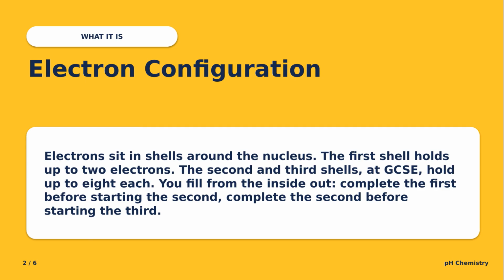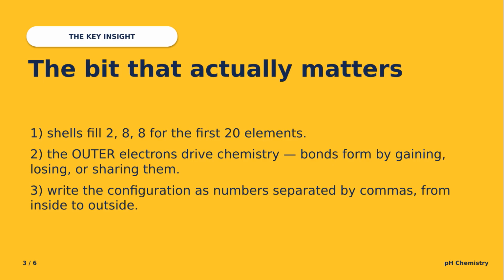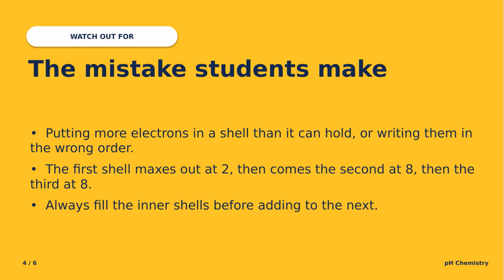Electron Configuration Explained — GCSE Chemistry Higher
Shells fill: 2, 8, 8. In that order.

In this video on Electron Configuration, we cover:
• What it actually means, without the textbook fog.
• First shell holds up to 2 electrons.
• The common slip that loses marks: Don't list more electrons in the outer shell than it can hold.